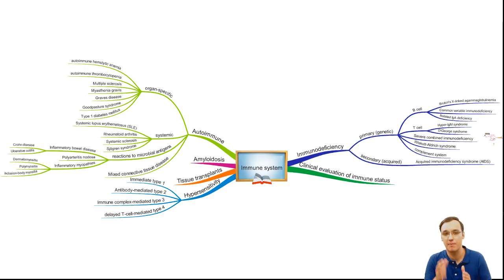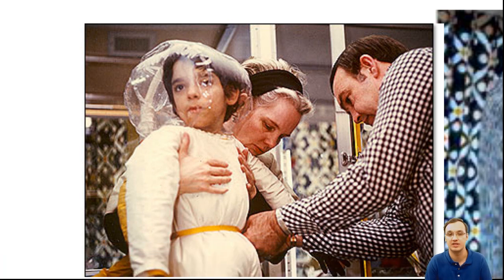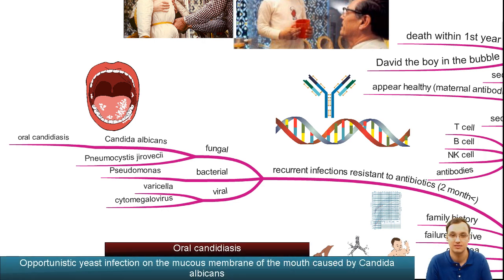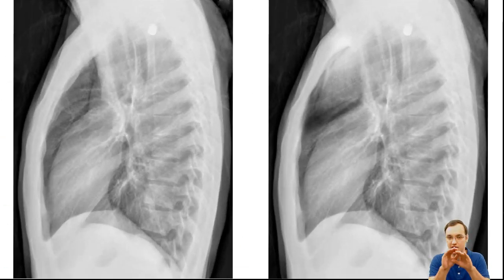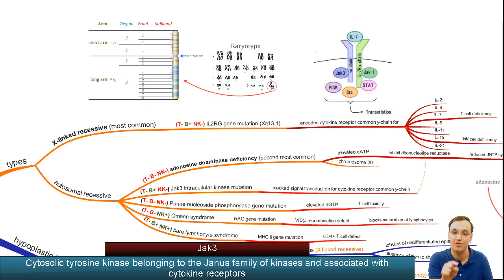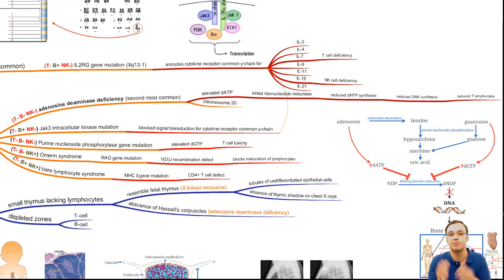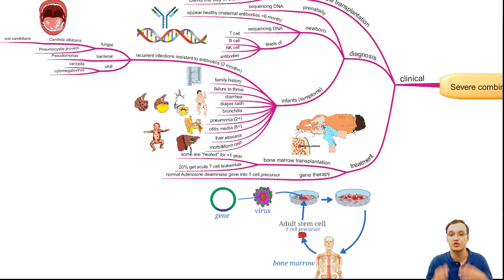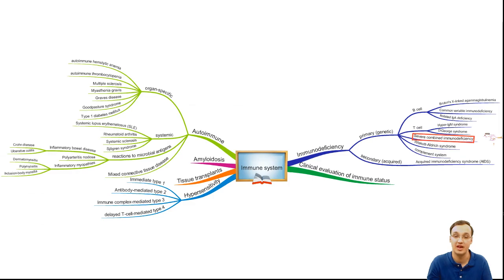Severe combined immunodeficiency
Severe combined immunodeficiency - A deadly combination of defects of T & B lymphocytes + Natural killer cells

Its a primary immunodeficiency (inherited in the family) affecting T lymphoocytes, B lymphocytes and Natural killer cells in different combinations.

These children die within one year without a bone marrow transplantation.There have been cases like "David the bubble boy" who survived for 12 years in a sterile chamber isolated from pathogens.

Patients are small babies that suffers from fungal, bacterial, or viral infections since their immune system is not functioning as it should.

The symptoms can be:
recurrent infections resistant to antibiotics,
failure to thrive with abnormal growth curves,
diarrhea,
diaper rash,
bronchitis,
pneumonia,
otitis media,
liver abscess,
morbilliform rash,
oral candidiasis

Doctors can check the sequence of DNA to determine any mutations that would cause this disease.
One have to remember that the levels of antibodies decline after about 6 month of age if the baby fails to produce new ones for himself, since the antibodies from the mother are depleted.
So these babies may appear healthy for about 6 months.
Therefore we can check blood values of lymphocytes, natural killer cells and antibodies to easier determine which type of Severe combined immunodeficiency we are dealing with.

What are the types of this disease?
Mainly X linked recessive (IL2RG gene mutation at Xq13.1) and autosomal recessive .

The autosomal recessive have many types:
adenosine deaminase deficiency,
Jak3 intracellular kinase mutation,
Purine nucleoside phosphorylase mutation,
Omenn syndrome with RAG gene mutation,
Bare lymphocyte syndrome with MHC 2 gene mutation.

The adenosine deaminase deficiency cause an accumulation of dATP, which blocks the enzyme Ribonucleotide reductase (converts NDP to dNDP). Without dNDP there is no DNA synthesis and therefore no production of cells like T & B lymphocytes.

You can imagine that without T & B cells there is no real immunity against infections. We can see depleted zones in the hypoplastic lymphoid organs.  One example being a small thymus lacking lymphocytes and Hassall's corpuscles. On X-ray there is an abscence of thymic shadow.

The treatment?
Bone marrow transplantation and gene therapy. About 1 patient out of 5 have a risk of getting acute T cell leukemia when treated with bone marrow transplantation.

The videos are not intended to be a substitute for professional medical advice, diagnosis or treatment. Always seek the advice of a qualified health provider with any questions you may have regarding a medical condition. Never disregard professional medical advice or delay in seeking it because of something you have read or seen in any Nordic Health Organization video.